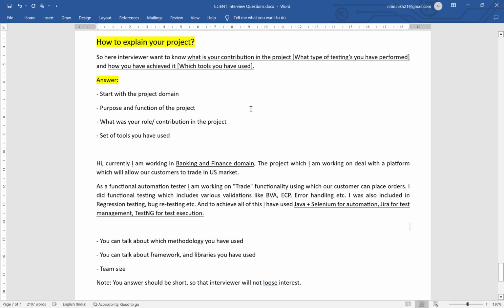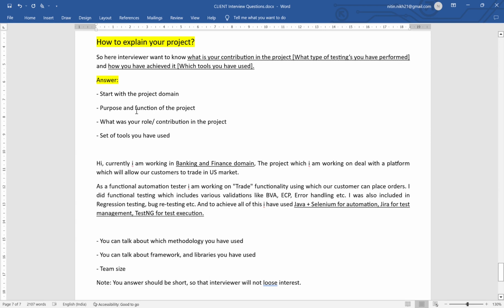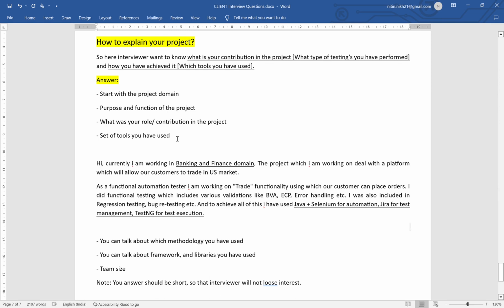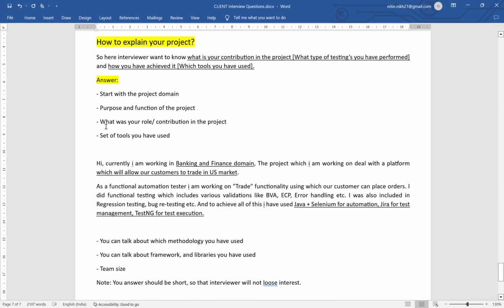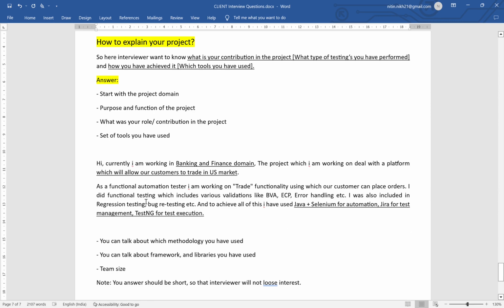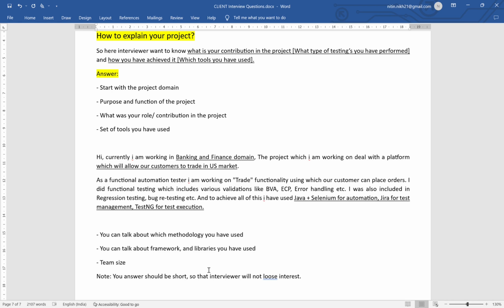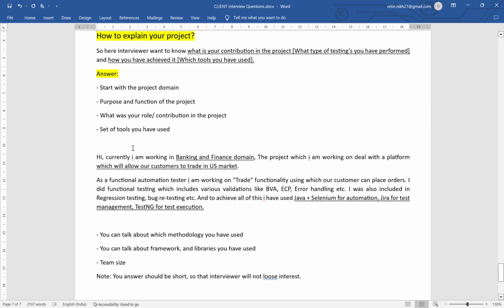How to explain your project in Interview | Software Testing Jobs 2023 | Software Testing Zone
How to explain your project in Interview,
Software Testing Jobs 2023

Manual testing, Automation testing, Selenium, Webdriver